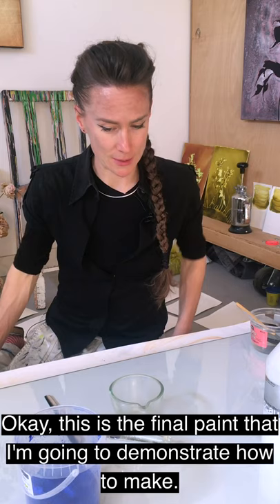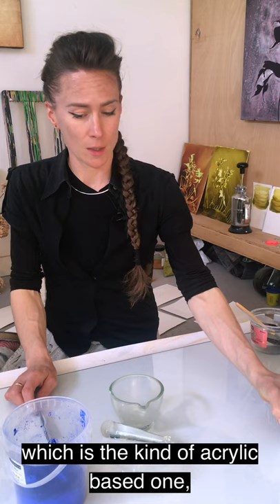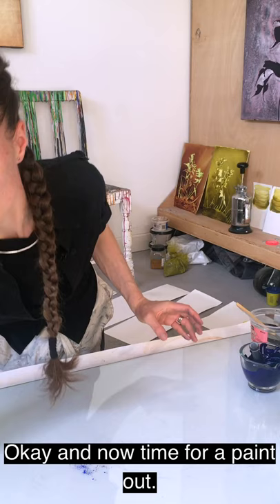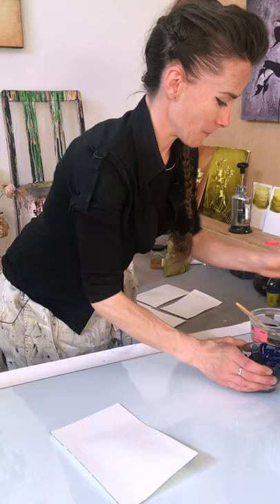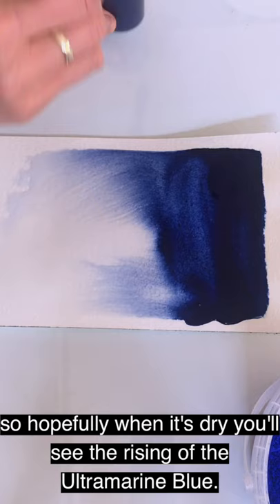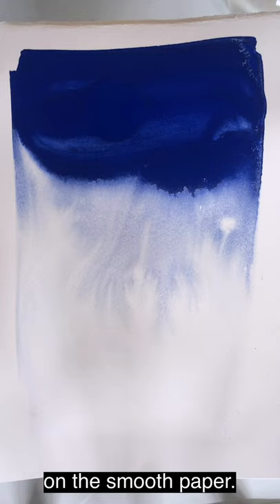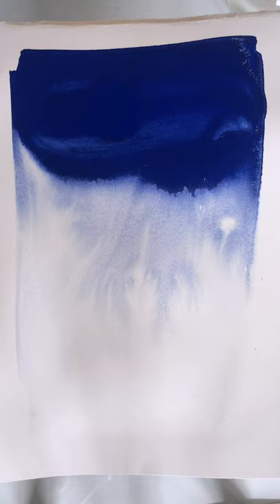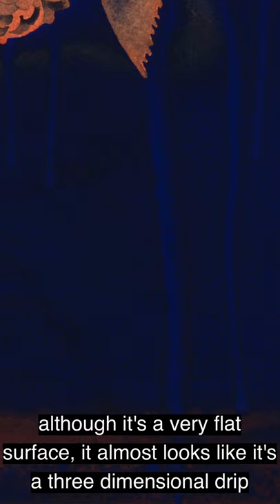INSIGHTS: Hannah Maybank. Part 3 of 3.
In the third and final film in the series with artist Hannah Maybank, she continues to detail how she makes and uses her handmade watercolours, with a focus on the blue tones of vibrant Ultramarine and smoky Indanthrone.

Having completed filming @hannahmaybankartist wanted to share a few words on the collaboration:

I would very much like to thank The New Art Gallery Walsall for asking me to make these three films for their new ‘INSIGHTS’ series. I enjoyed making them enormously.

For many artists with families, lockdown resulted in a loss of their usual isolation and the introduction of the responsibilities and pressures of home schooling.  Whilst the headspace and time to create bodies of work during this period has been nigh on impossible, the request gave me the opportunity to re-engage with who I am again outside of being ‘Mummy Teacher’. I could re-engage with the material stuff of making, mixing, experimenting.

I have never made a film before, nor performed in front of the recorded vast audience of zero.  A very strange feeling to be chatting away to no-one, out loud, outside my own head. Why does having no-one there feel so vast when you are being watched merely by a camera and listened to by a microphone? However, once I’d settled, I found it rather exhilarating. It buoyed me greatly.

So huge thanks to: Hannah Anderson @thenewartgallerywalsall for her role as a marvellous sounding block, to Mark Hinton @blendfilm for his brilliant technical support (I am analogue by nature) and for putting these all together, to @ap_fitzpatrick once again for being supplier of fabulous materials and equipment and to my family for giving me to time and headspace to go and make the films.

I hope that you have enjoyed these as much as I have enjoyed making them.

Hannah Maybank, July 2020